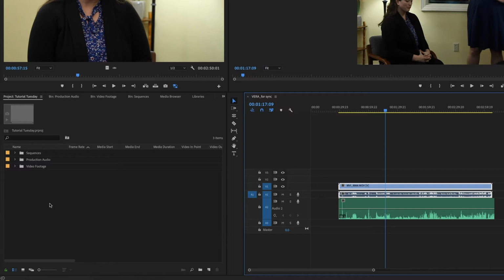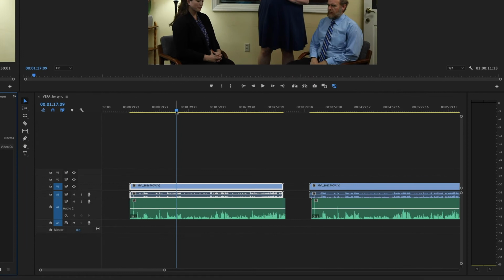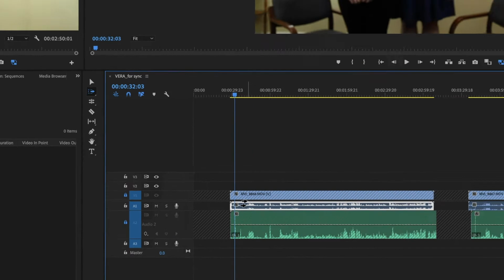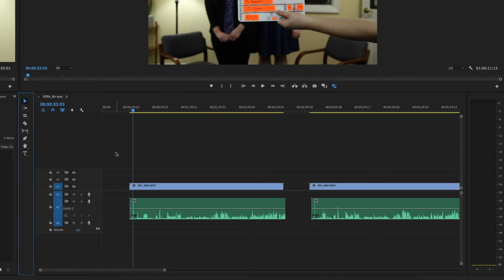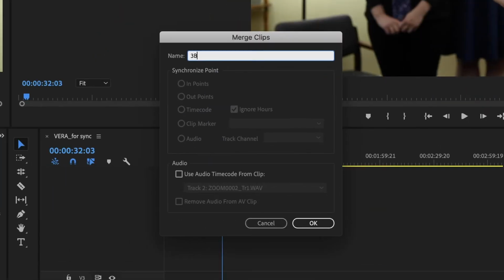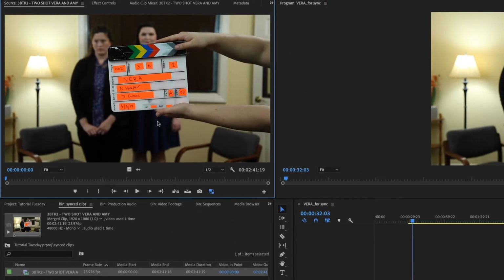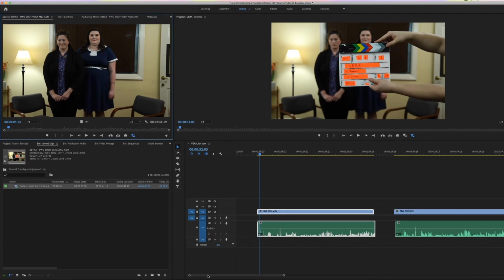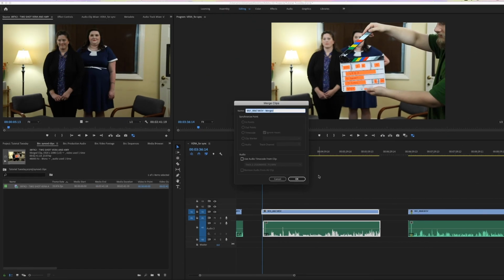Merging Clips- Tutorial Tuesday Episode 8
On this week’s TutorialTuesday Nicole shows you how to take your synced clips and merge them into new clips in Premiere Pro!